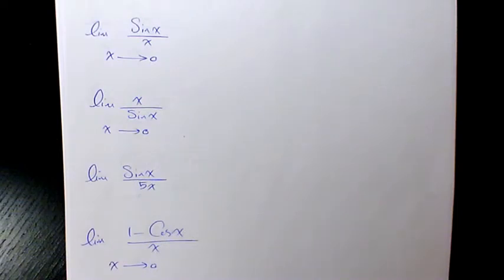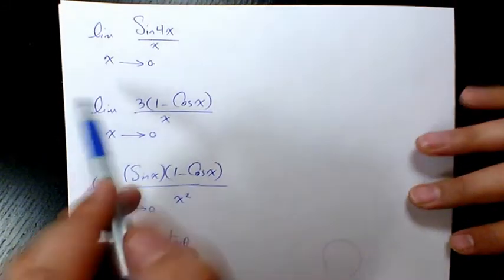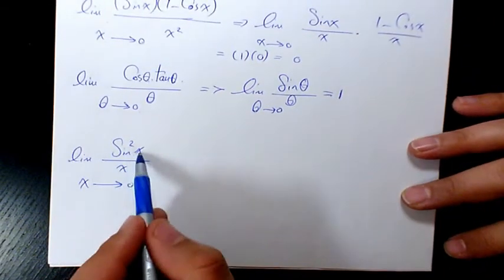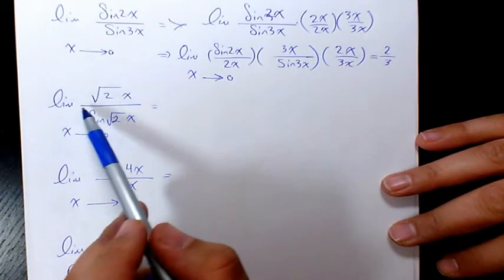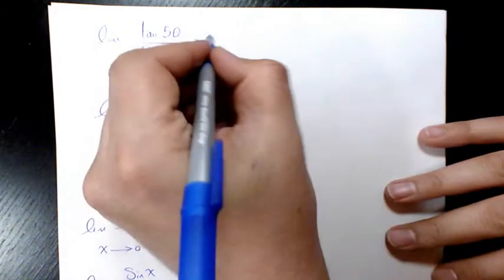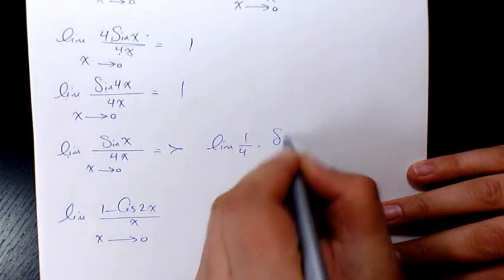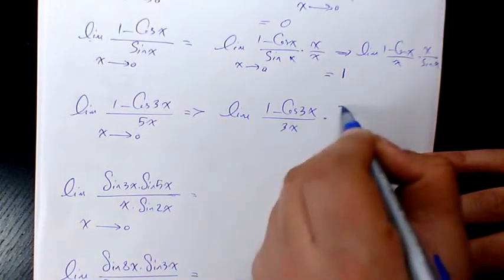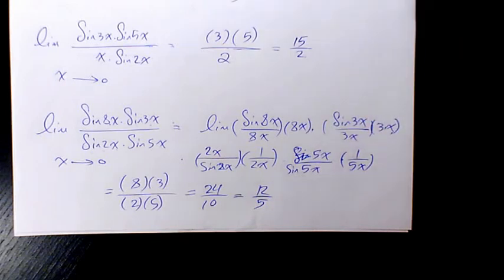Trigonometric Limits Practice Questions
In this video, you will learn and lots of examples are provided to show how to evaluate the limits of trigonometric functions